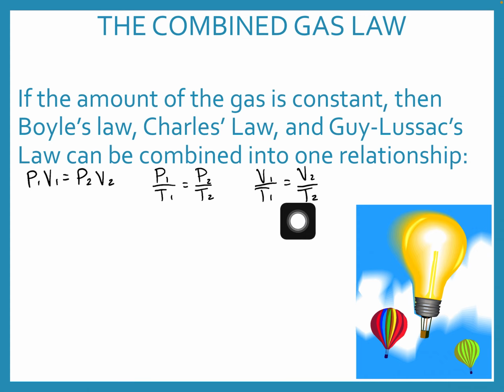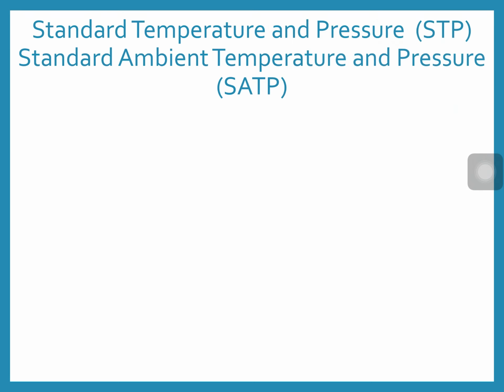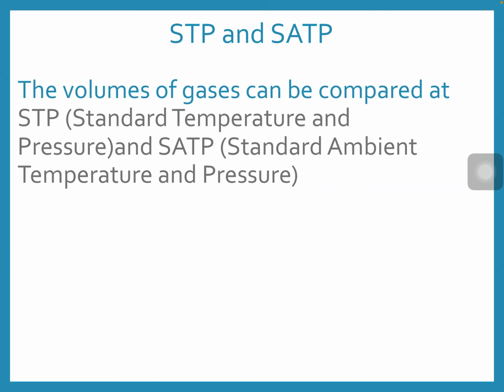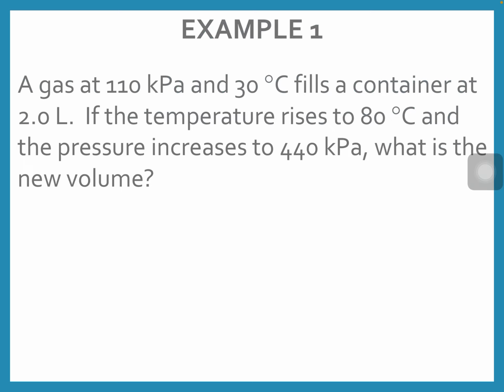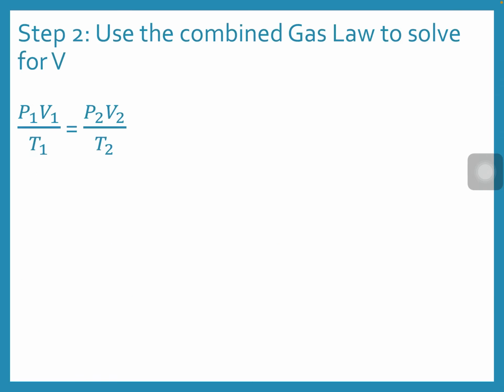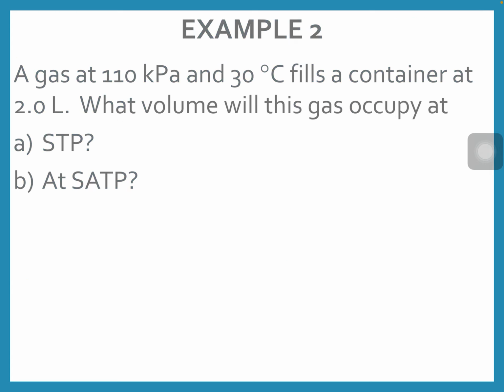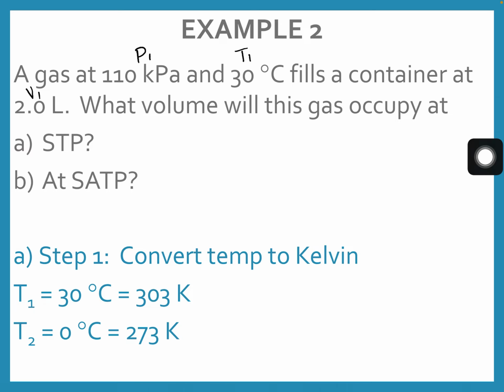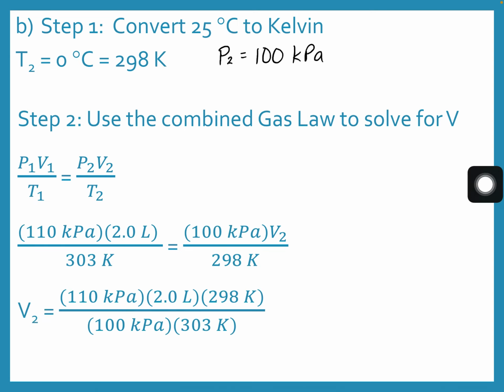Combined Gas Law